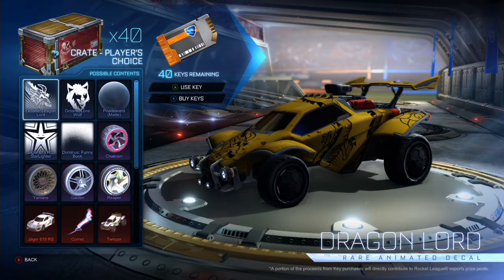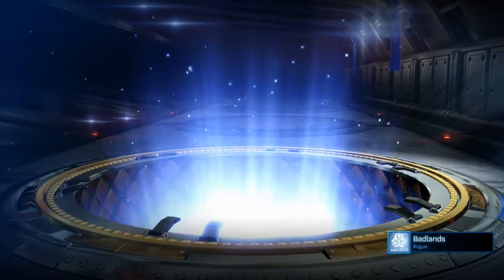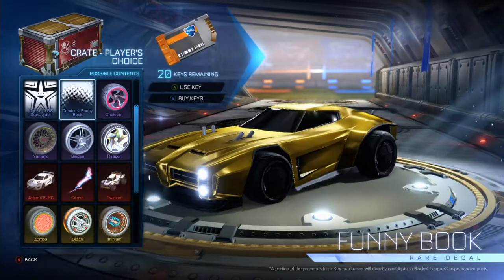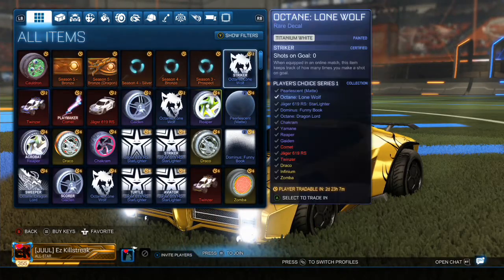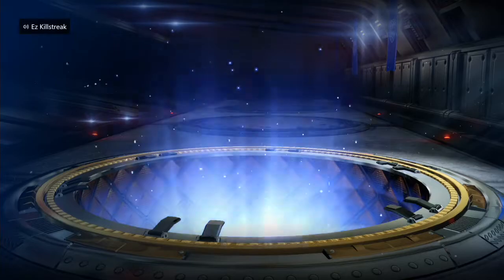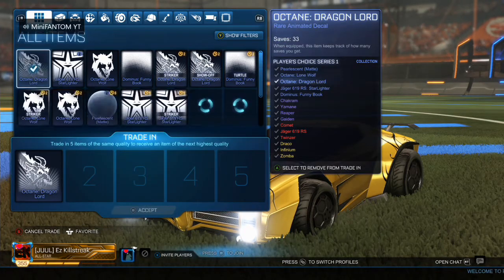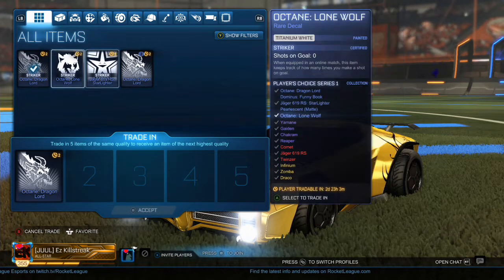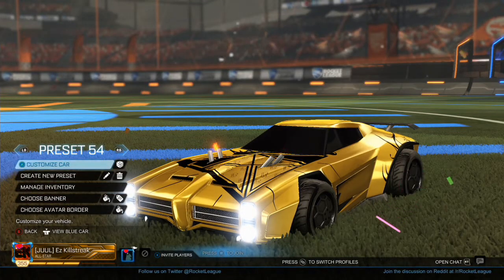Insane Pulls out of 40x PCCs (Crate Opening)